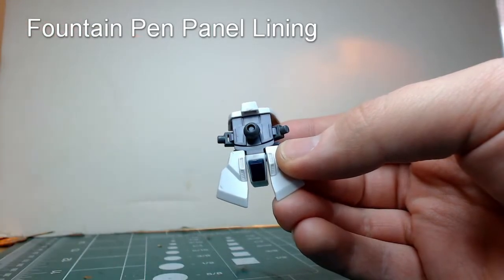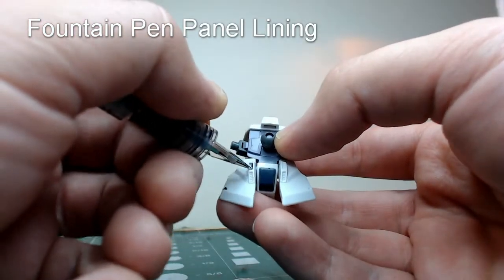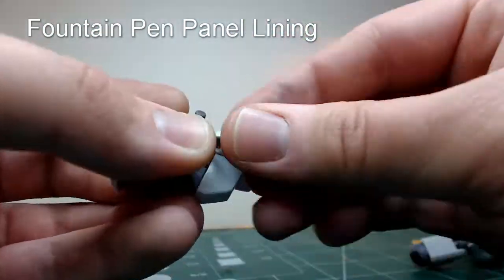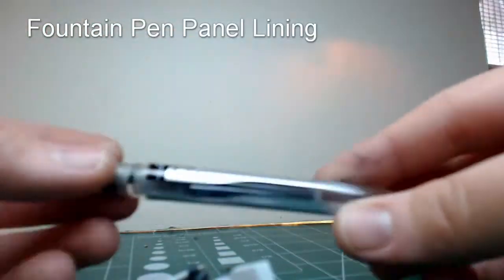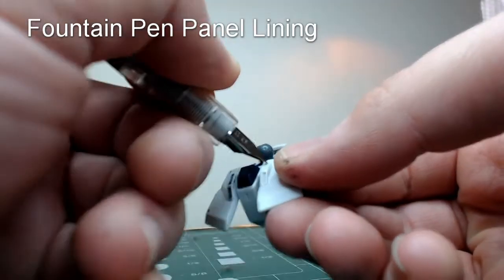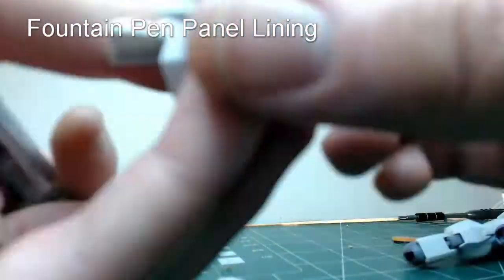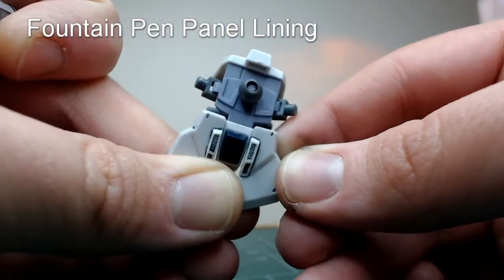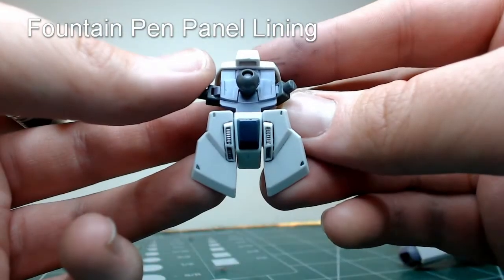Hobby Tips - Panel Lining with Fountain Pens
In this video I show how to do some really basic panel lining using cheap fountain pens.

Pens Used:
- Pilot Petit1 Black
- Preppy Platinum Extra Fine

Background Track
Lo-Fi World by BKNAPP